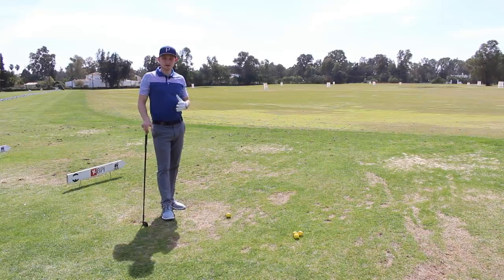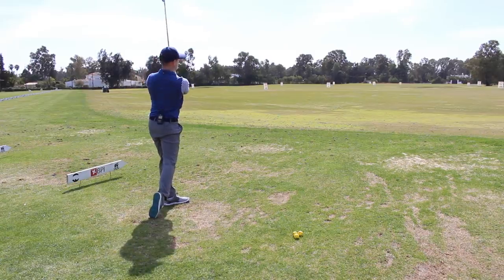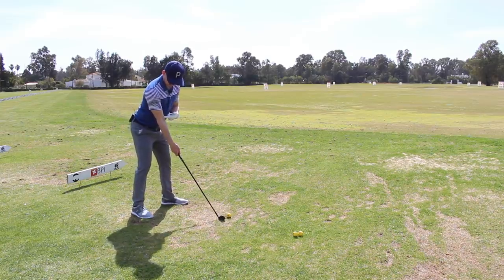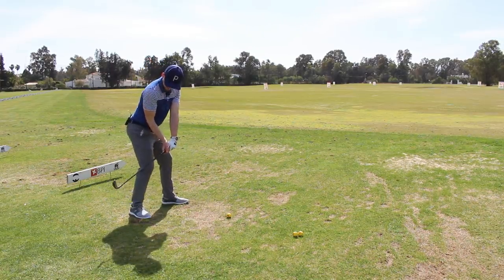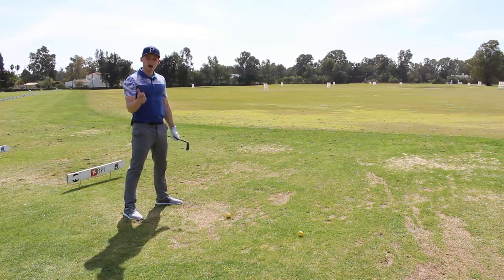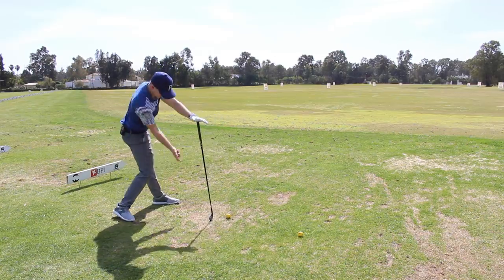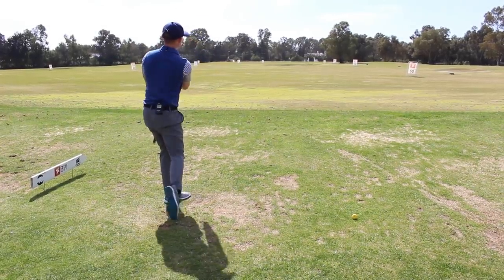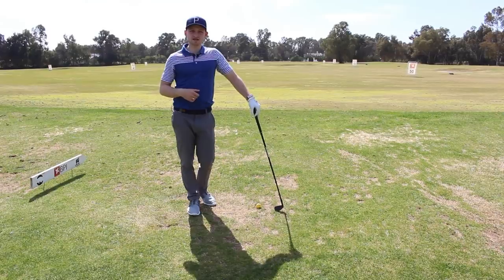GREAT DRILL TO MASTER THE DOWNSWING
MASTER THE DOWNSWING WITH THIS BRILLIANT GOLF DRILL

See improvements in your downswing with this golf instruction!

Simple golf tips to help your game!